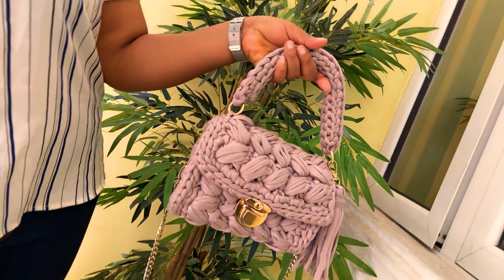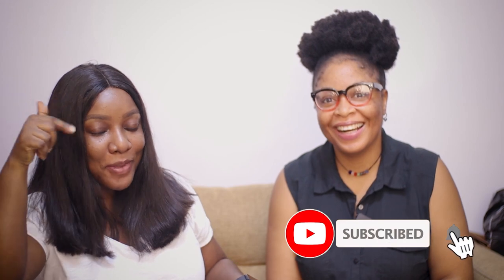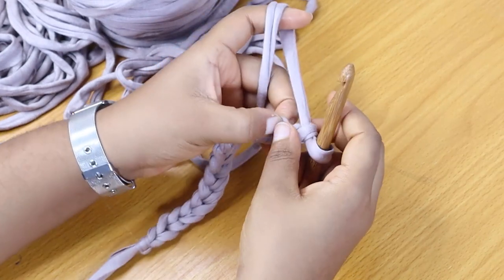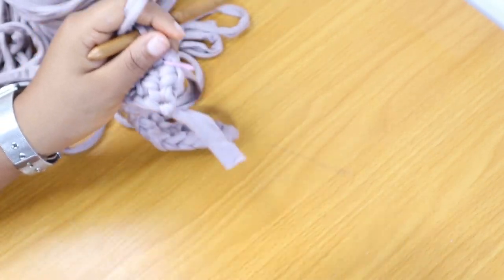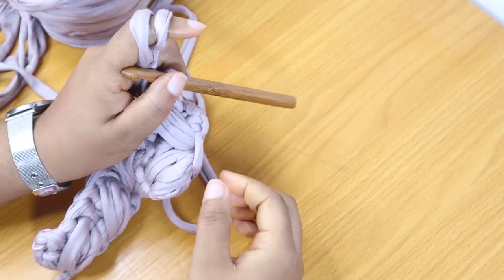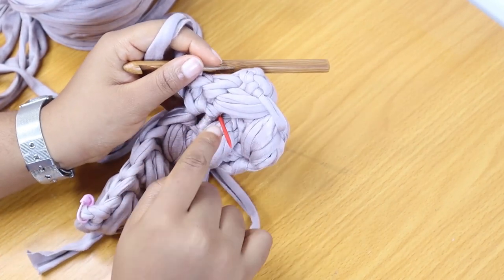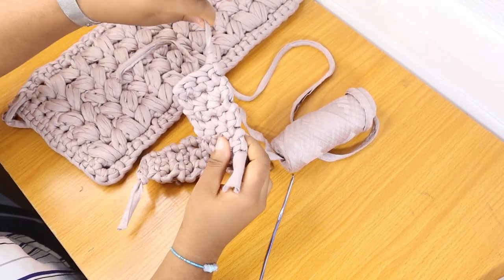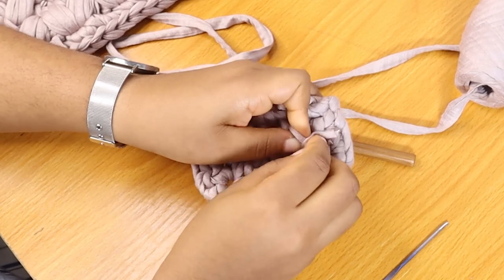How to crochet a bag with t-shirt yarn | Puff stitch | Eris Atelier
Today we are introducing a new method of bag making which is crochet and is a beginner-friendly crochet tutorial and it's relatively easy to follow. So feel free to drop your comments and questions

ITEMS YOU ARE GOING TO NEED-
10mm Crochet hook
T-shirt Yarn
Tapestry hook/ Darning needle
Stitch markers
Bag lock/ clasp
D-rings
Split circle (O ring)
Chain with hooks
Tape rule

Wooden Crochet Hook set
O rings
Gold purse chain
Gold Bag Clasp
D rings
T-shirt knitting yarn 130 yards

Rayon Raffia Paper Yarn Crochet Grape Color Raffia Ribbon for Hand Knitting Summer Hats Bags Knitted Crochet DIY Handmade Craft Knit Yarn Thread 316Yard

Elisel Crochet Hooks, 14Size Multicolor Aluminum Crochet Hooks Knitting Needles, Crochet Kits Suitable for Beginners Adults

CANON M50 Mark ii
VILTROX SPEEDBOOSTER
CANON EF 5OMM F/1.8 STM LENS
LUMIX DC-GX850
600 LED PANEL LIGHT

SOUND
RODE PODMIC CARDIOID DYNAMIC MICROPHONE
RODE WIRELESS GO 2
FOCUSRITE SCARLETT 2i2

00:00 Introduction
03:32 Making the sides
18:14 Handles
25:59 Final touches